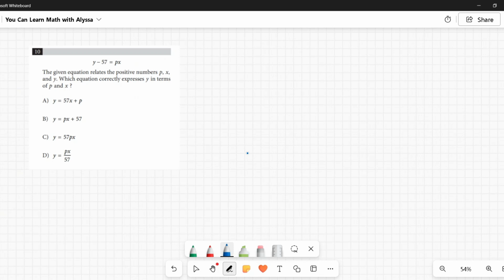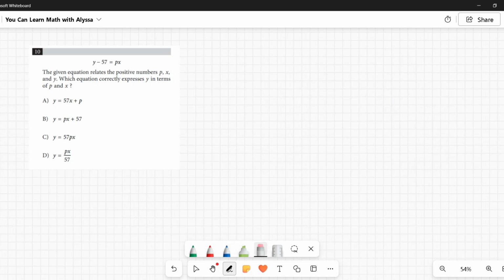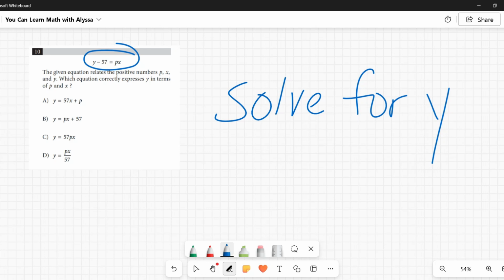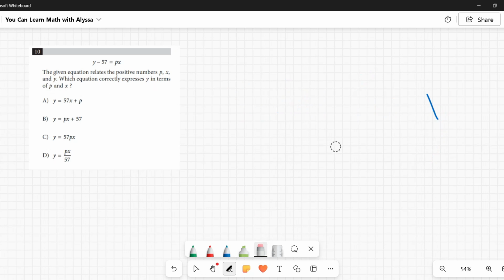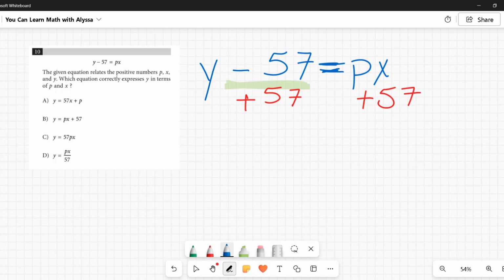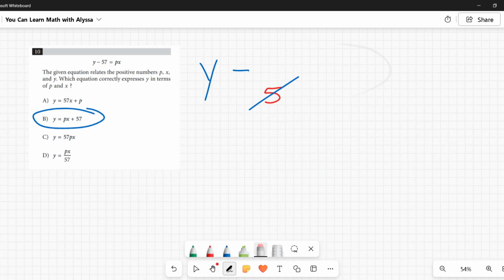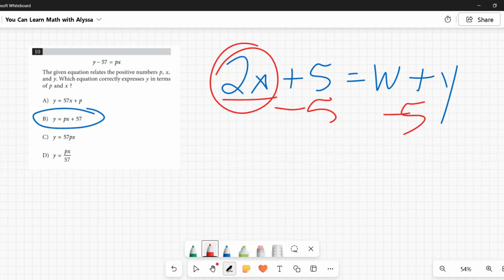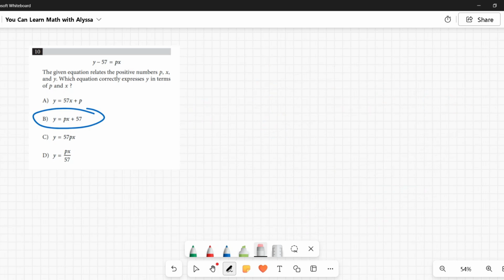Question 10 from SAT Digital Practice Test 9, MATH Section 2 Module 1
This video explains the answer to Question 10 from the SAT Digital Practice Test 9 Section 2 Module 1 Math portion. The question is y-57=px The given equation relates the positive numbers p, x, and y. Which equation correctly expresses y in terms of p and x ? Calculators ARE allowed on this section. This practice test is provided for free by the College Board.  This video will show you how to do this problem and the logic behind it.